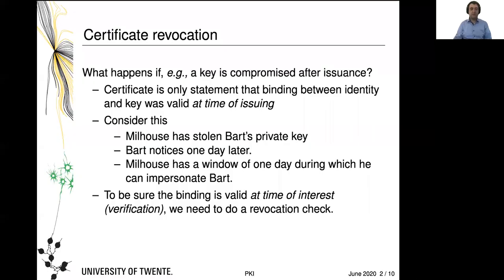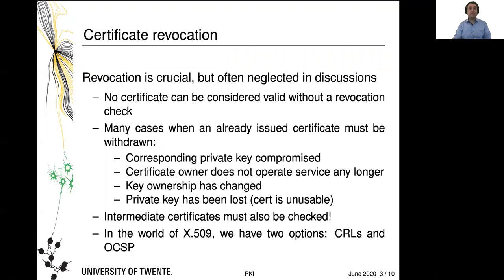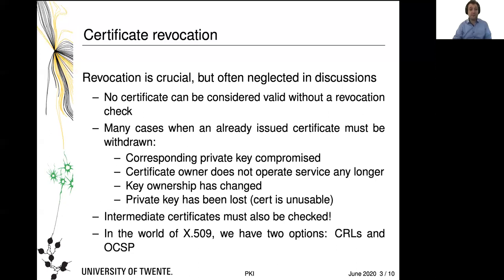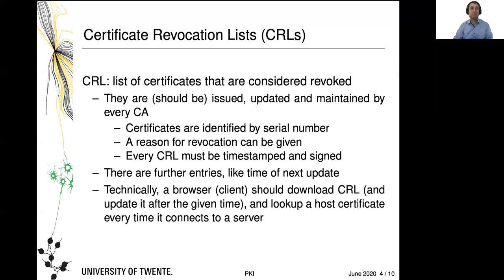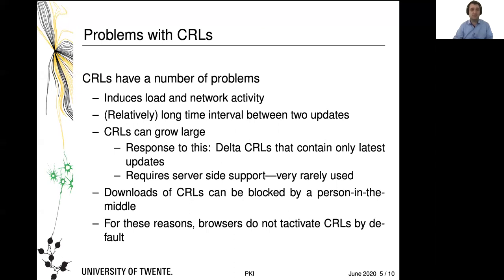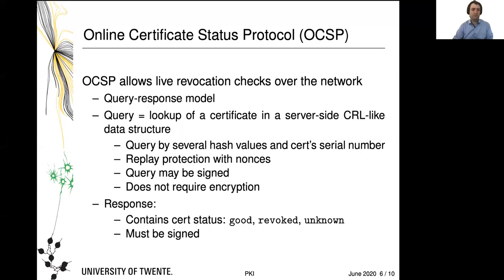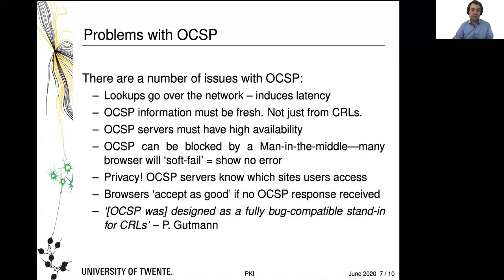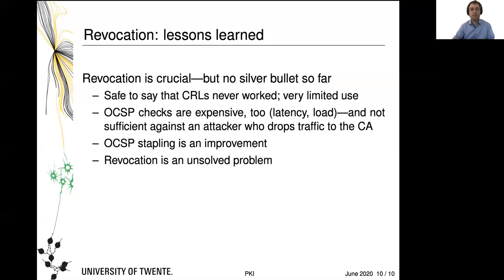PKI part 4